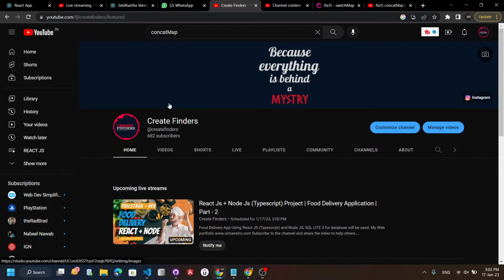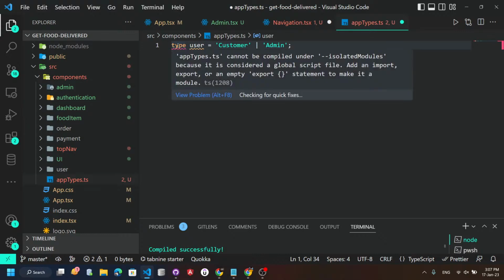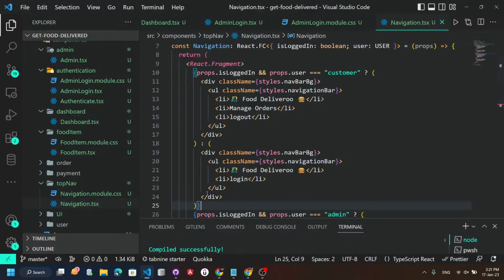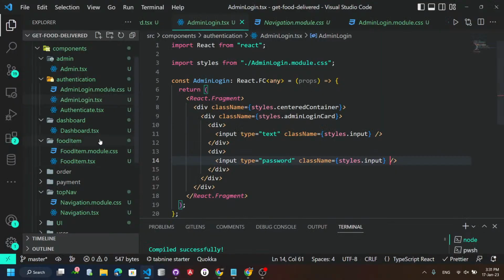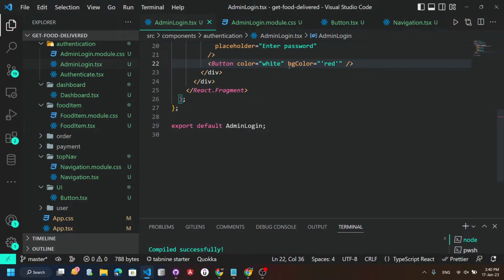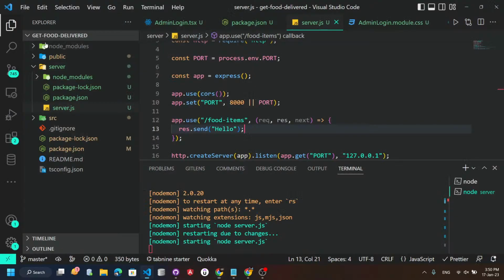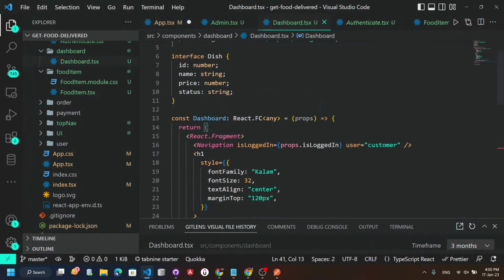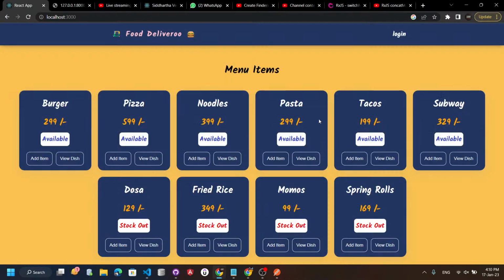React Js + Node Js (Typescript) Project | Food Delivery Application | Part - 2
Food Delivery App Using React JS (Typescript) and Node JS, SQL LITE 3 for database will be used.